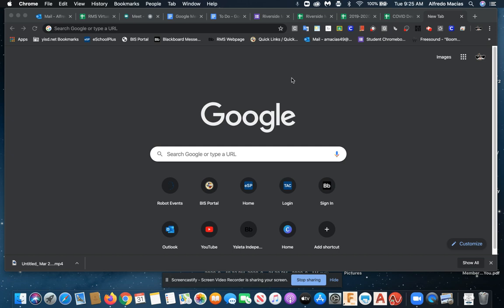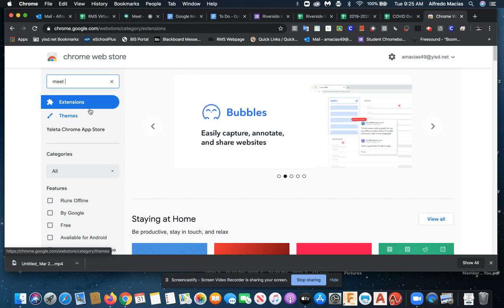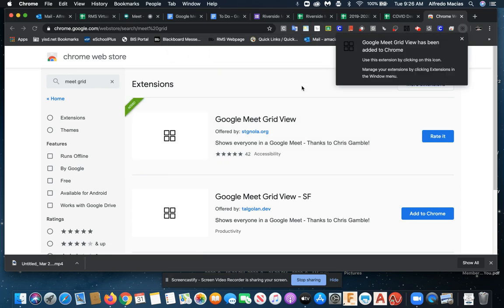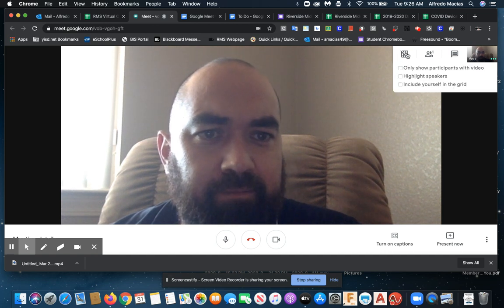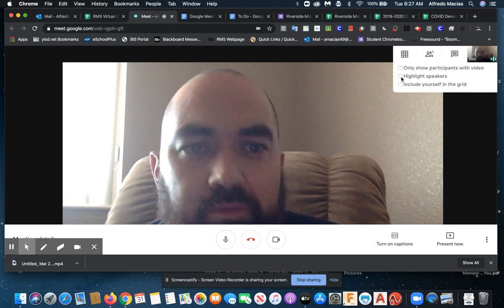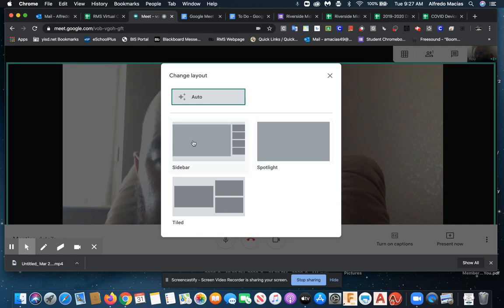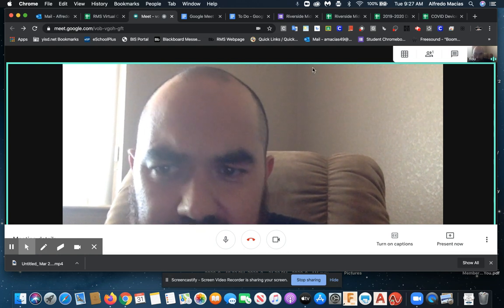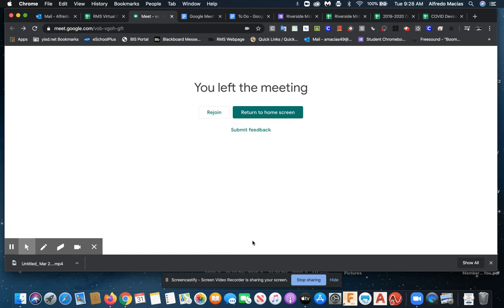Google Meet Grid Upgrade Tutorial